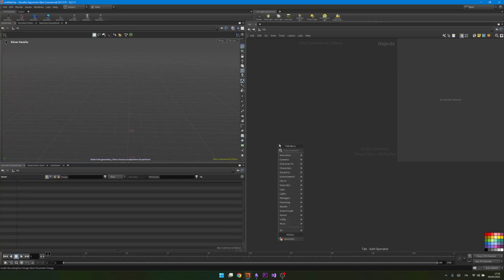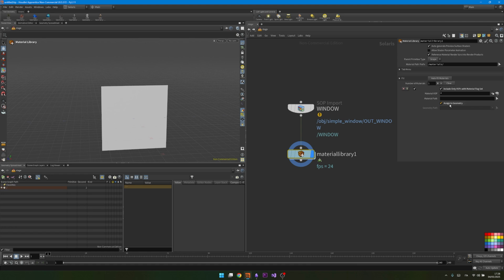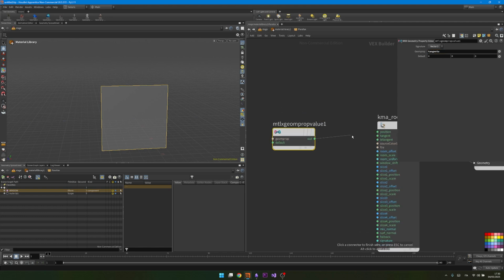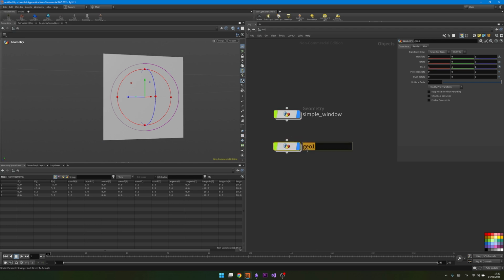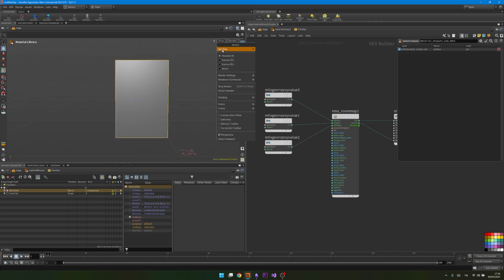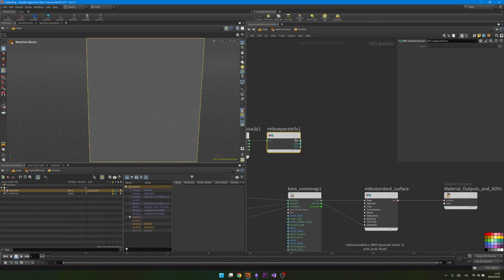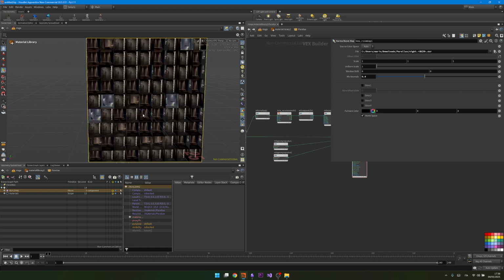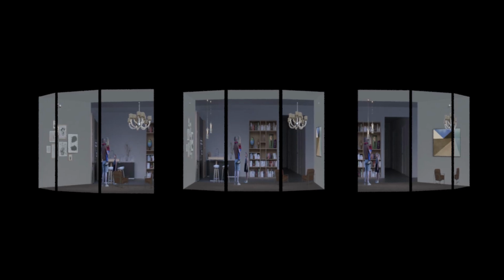Room Interiors with Just One Texture?! Karma Room Map in just 10 Minutes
In this video, we explore the Karma Room Map shader! 🪟
This powerful shader allows you to create the illusion of fully modeled interiors using a single EXR texture, significantly optimizing rendering performance for large-scale environments.

Key topics include:
🖼️ Setting up the Room Map shader with EXR textures
📐 Utilizing the Room Map Frame SOP to initialize attributes
🏙️ Creating realistic interior illusions on building facades
🚀 Enhancing render efficiency without compromising detail

🎥 The new Biomes in Houdini in Under 10 Minutes!

CHAPTERS

00:00 - Intro
00:39 - Room Map Frame
01:54 - Solaris Set Up
02:23 - Karma Room Map
03:04 - Reading Attributes
03:42 - FIRST RENDERS
04:40 - Building Set Up
05:45 - Building Material
08:01 - Importing Textures
08:38 - BUILDING RENDER
09:50 - Outro